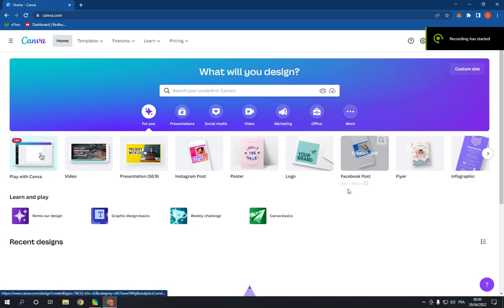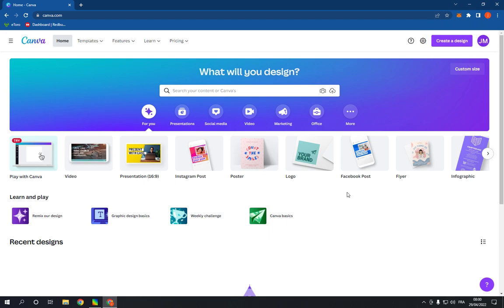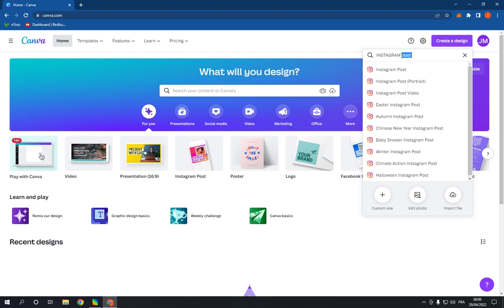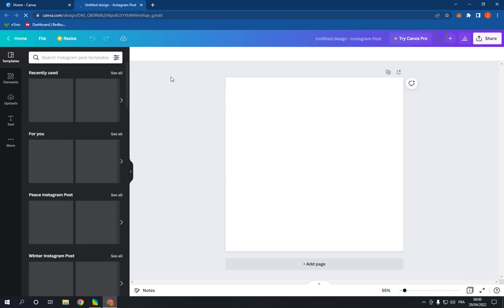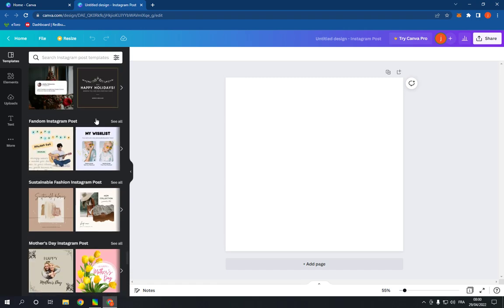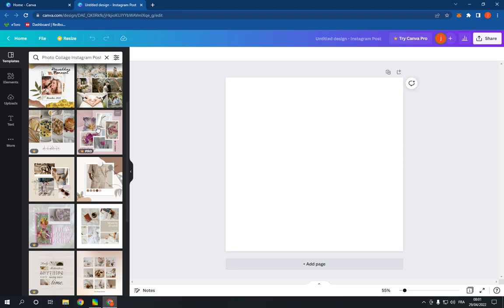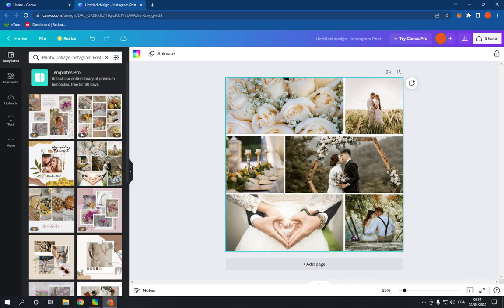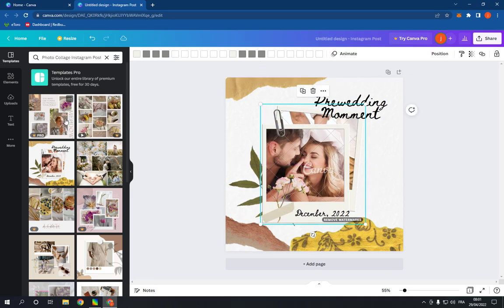How To Make And Create Photo College Instagram Post on Canva PC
in this video we discuss :